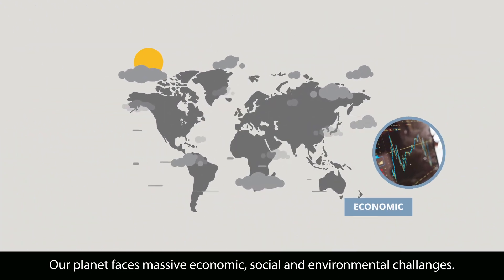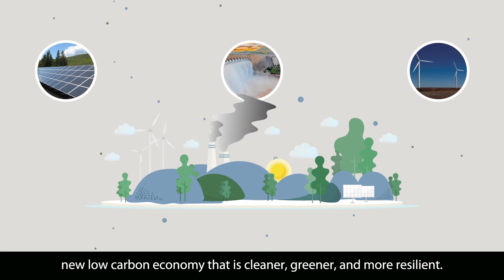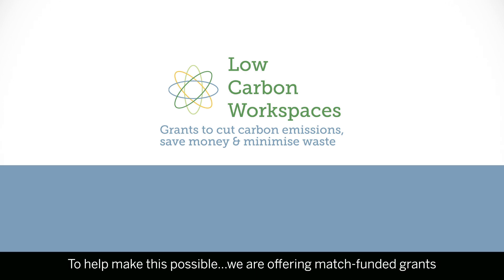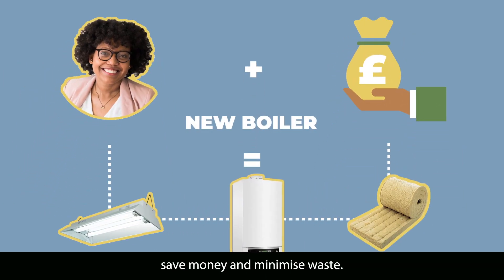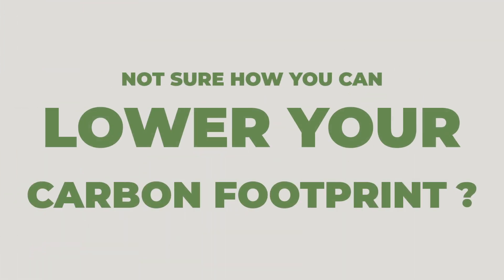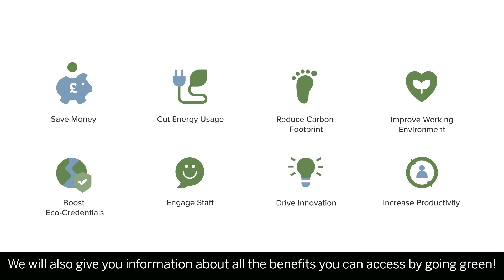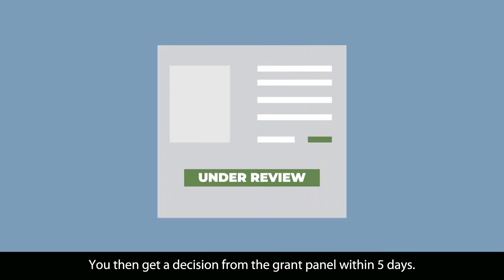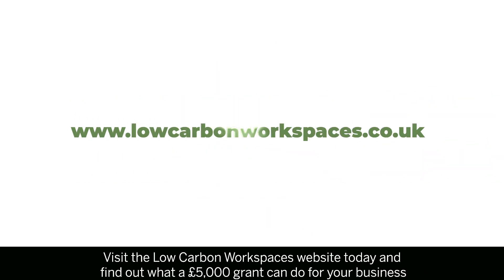Low Carbon Workspaces: How our grants work...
What's good for the planet, is good for business, so if you're planning on investing in a project which will cut carbon emissions, save money, and minimise waste, Low Carbon Workspaces is here to help